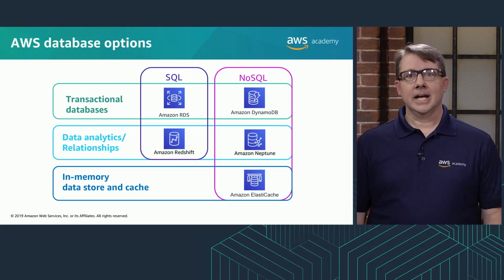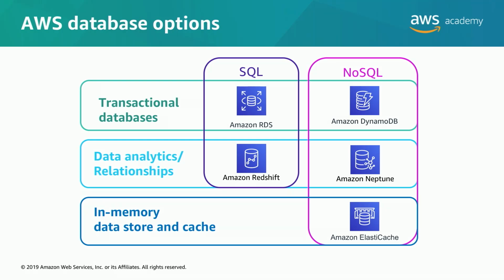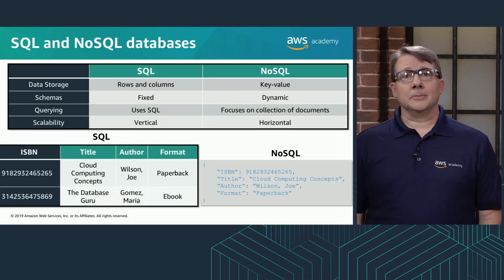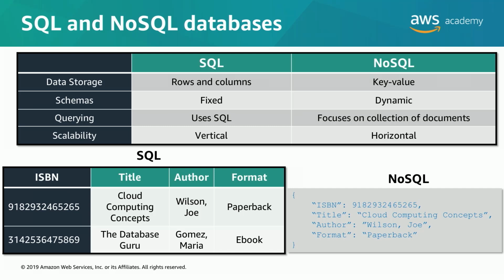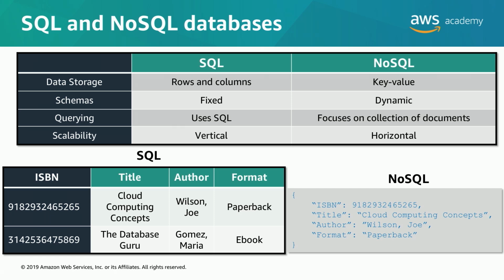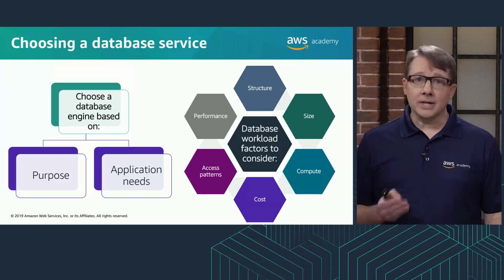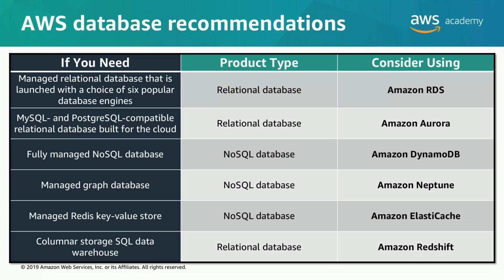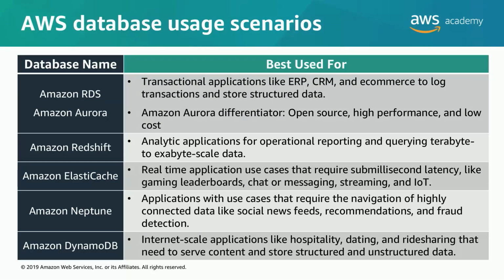Module 6 Section 2 AWS Database Services | AWS Academy Cloud Operations [122639]